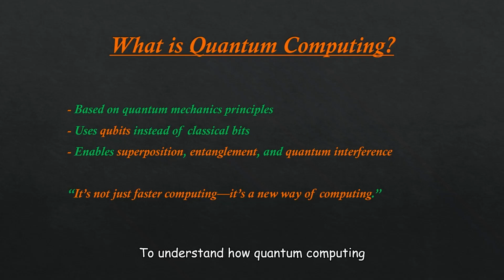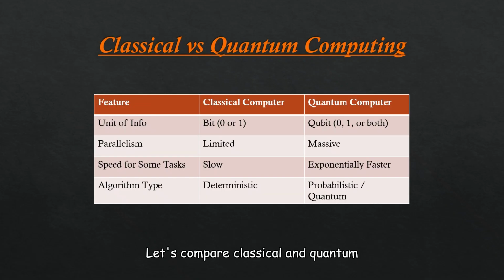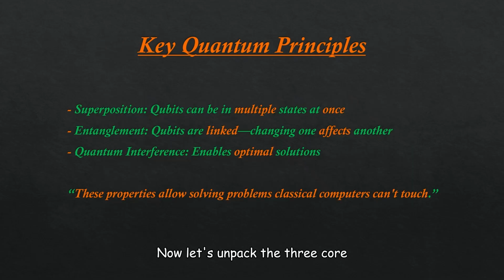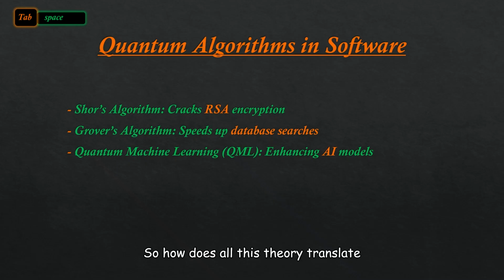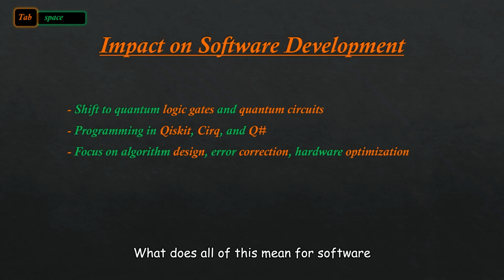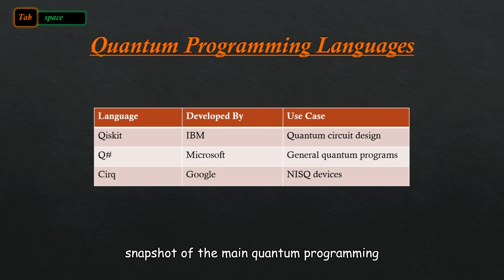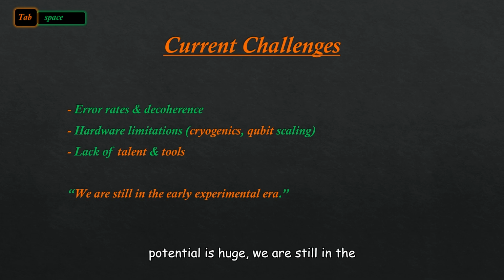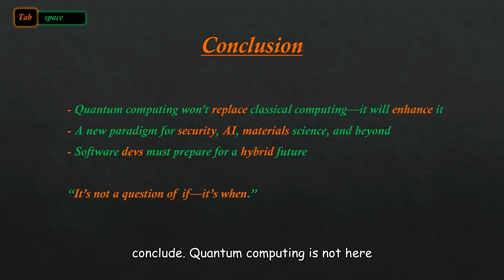Quantum Computing: Future of Software Development | TABSPACE